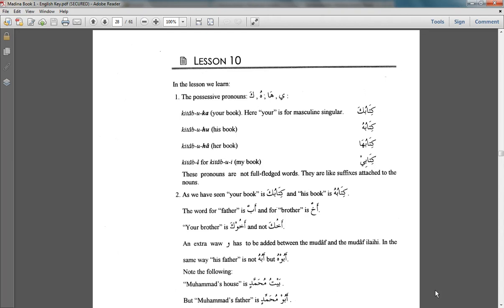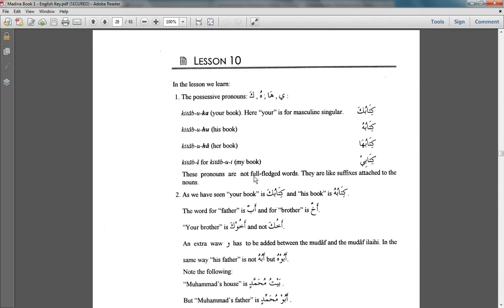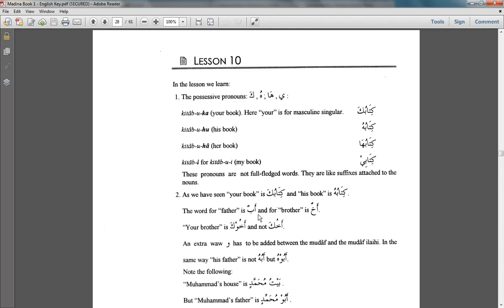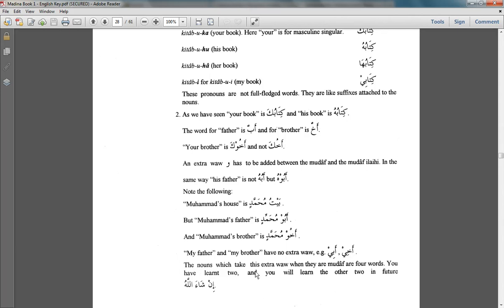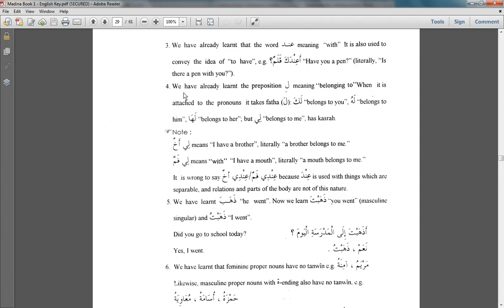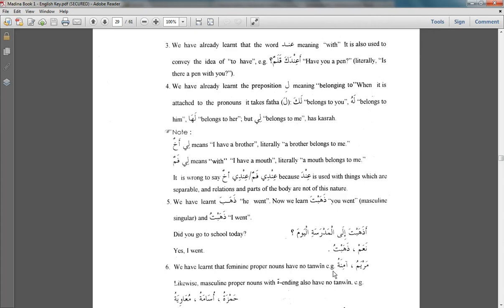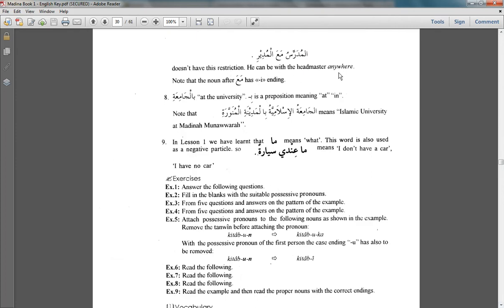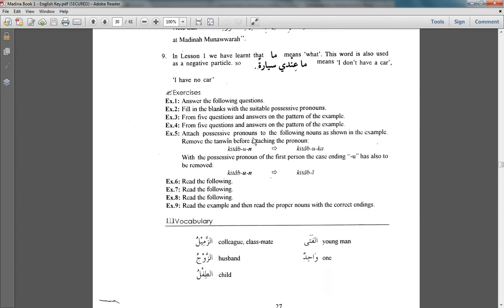Madina Arabic Series, Book1, Lesson 27 with Imam Zia Sheikh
This lesson discusses possessive pronouns.